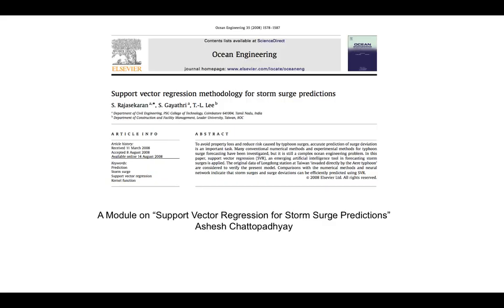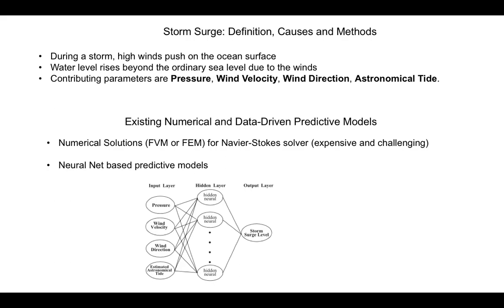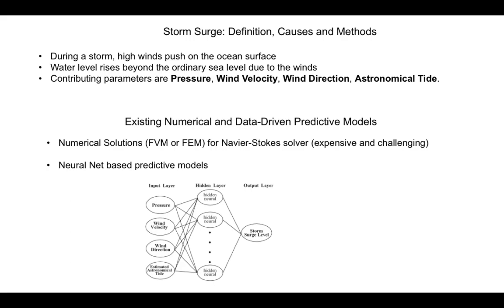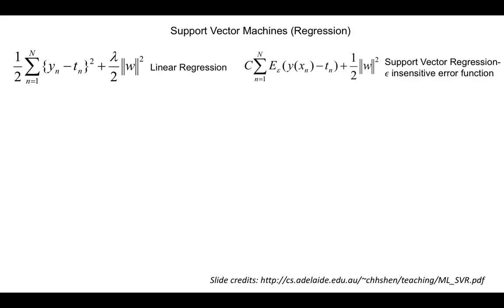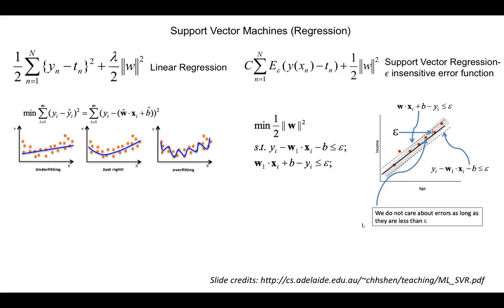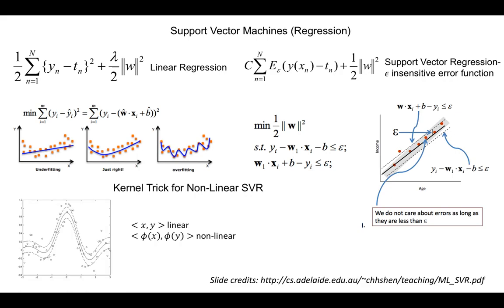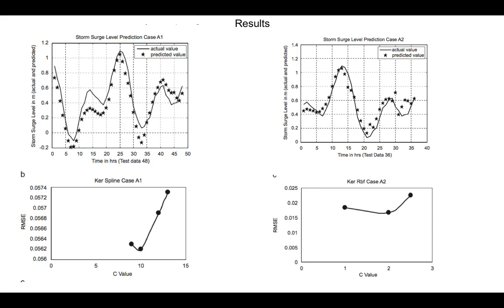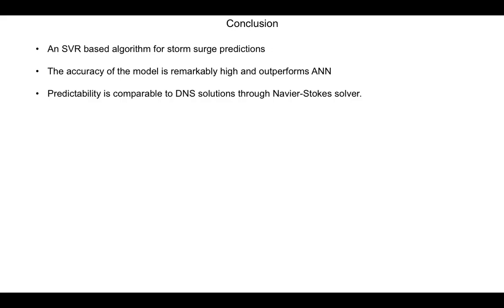Support Vector Regression for Storm Surge Predictions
Presenter: Ashesh Chattopadhyay